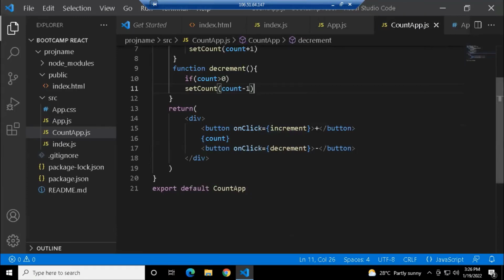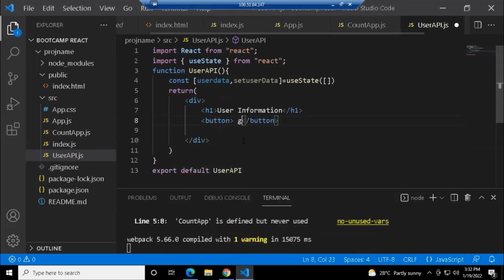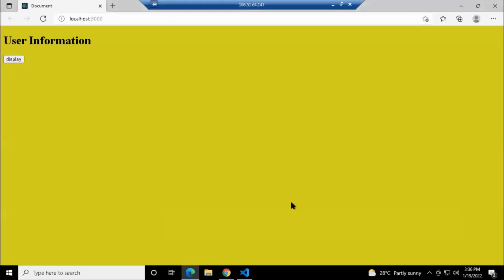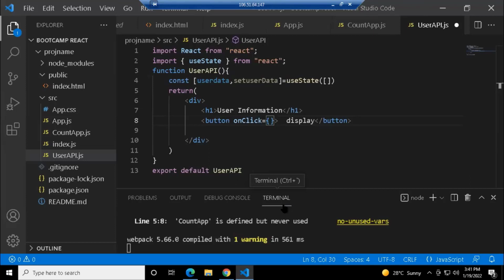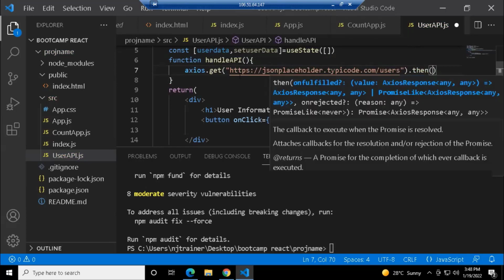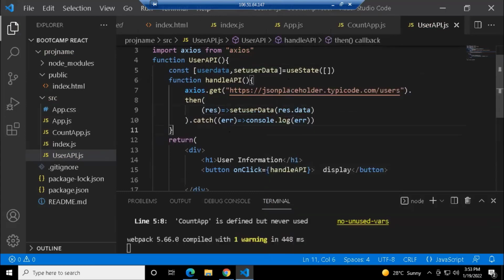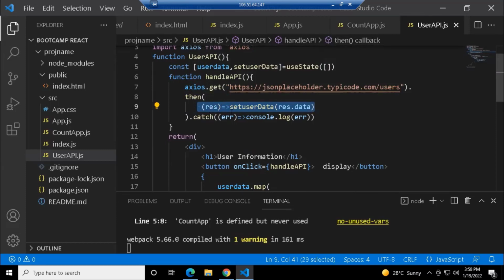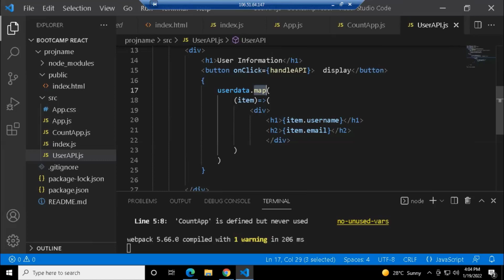Live Class7 Fullstack MERN | Instructor led Training by CodingChakra.com